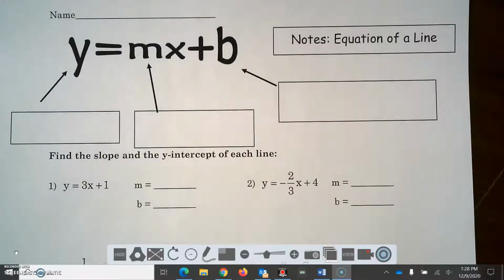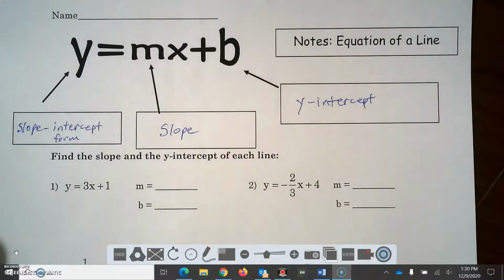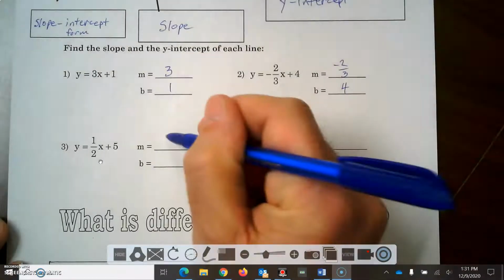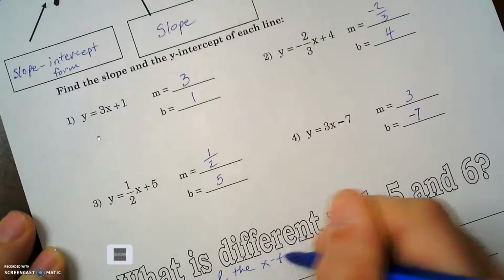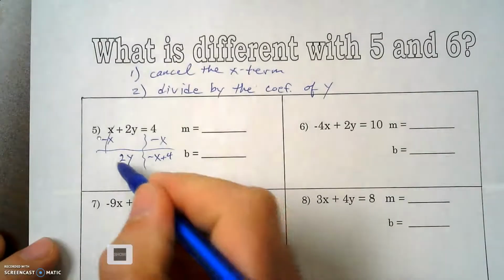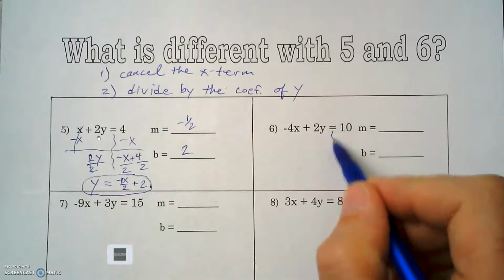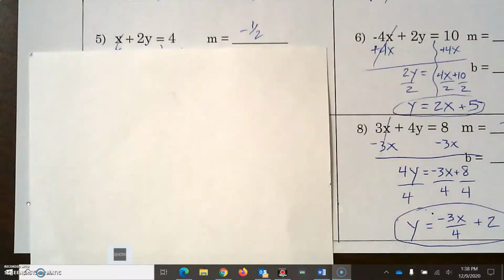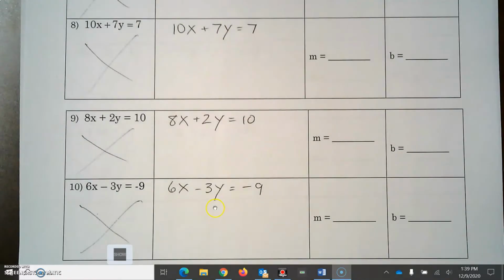Slope Intercept Form